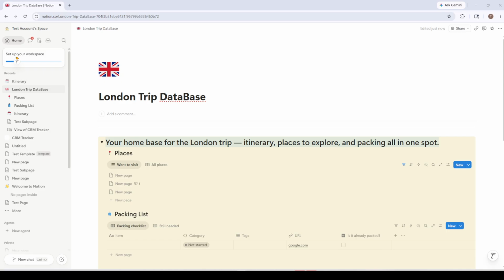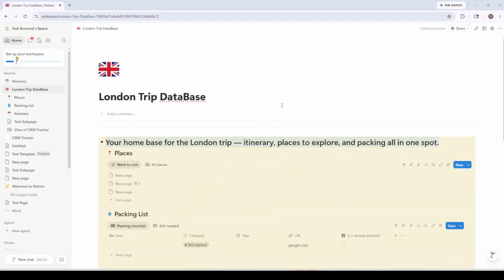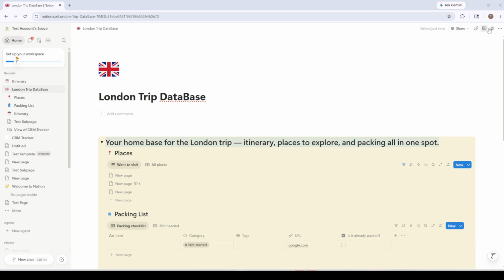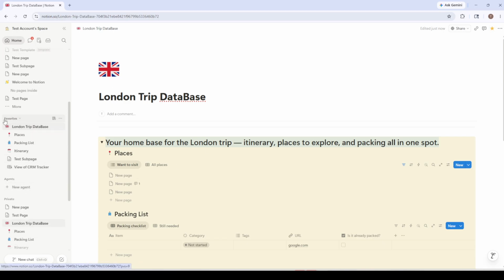Add a Page to Favorites in Notion [Quick Start]